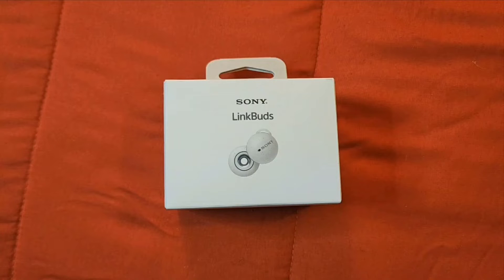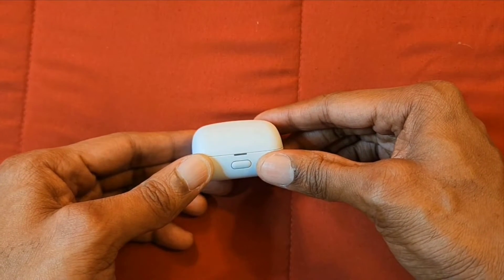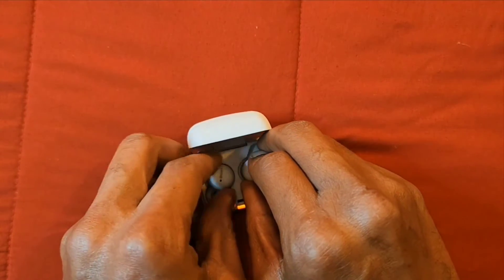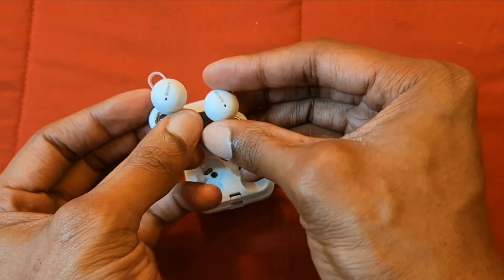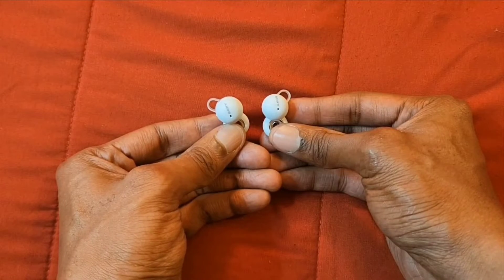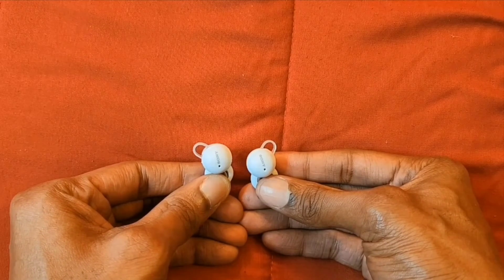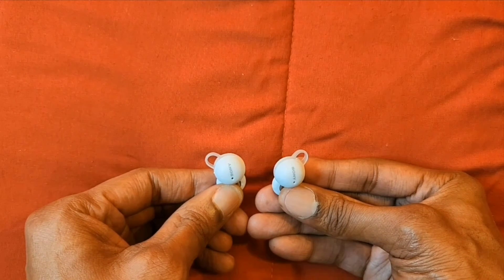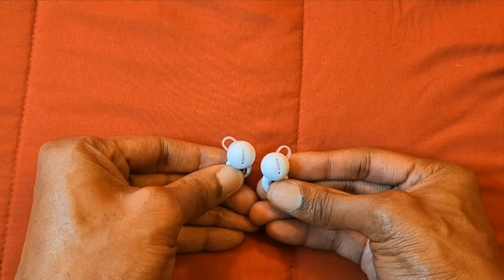Sony LinkBuds Unboxing Review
Watch "e money Story Love 2021" on YouTube

Listen to the most recent episode of my podcast: Your Blessings